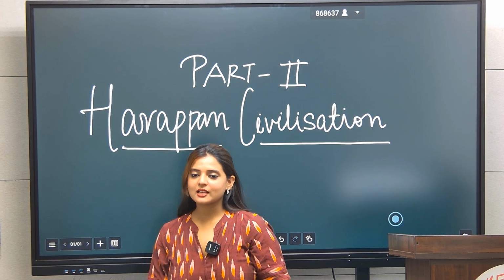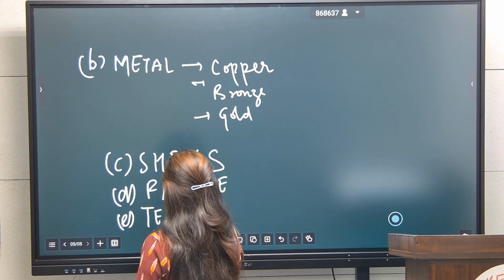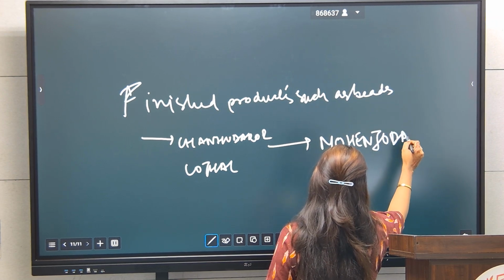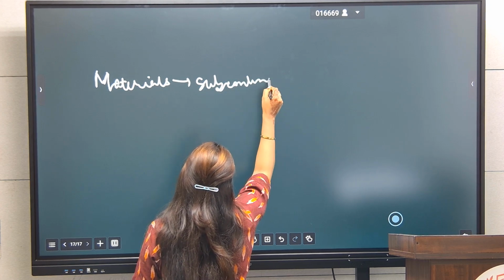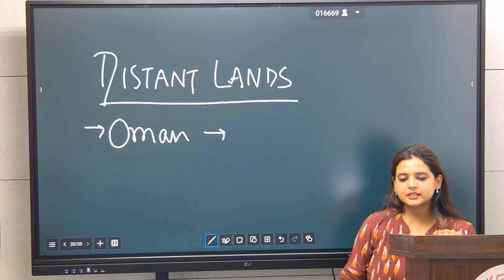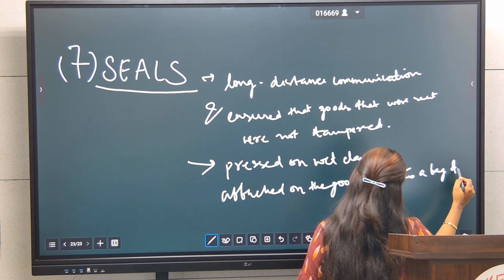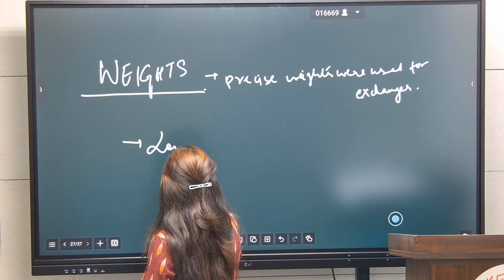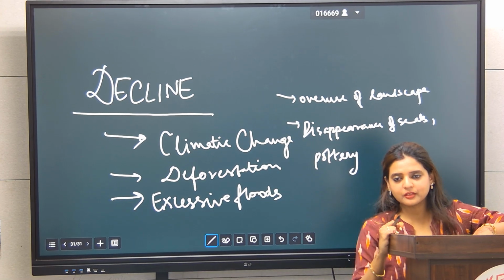Harappan Civilization – Part 2 | Aspects of Indus Valley Civilization | Samruddhi Ma’am | ZETA IAS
Harappan Civilization – Part 2 | Advanced Aspects of Indus Valley Civilization | Samruddhi Ma’am | ZETA IAS

Dive deeper into the glory of the Indus Valley Civilization with Samruddhi Ma’am in Part 2 of our Harappan series. This lecture covers advanced cultural, economic, and decline-related aspects vital for UPSC Prelims & Mains.

📌 What’s Covered in Part 2:
 • Religion, script, seals & artifacts
 • Harappan economy: trade & agriculture
 • Decline theories: climate, tectonics, invasions
 • Chronological phases and scholarly debates
 • Linkages with later Vedic age and legacy

🎯 Best For:
 • UPSC CSE 2025 (Prelims + Mains)
 • History Optional students
 • State PCS & competitive exams aspirants

🏫 ZETA IAS – Delhi’s UPSC Mentorship Hub
📍 Address: ZETA IAS, 313 Gorver chambers (next to croma ) , Pusa road Old Rajendra Nagar, Delhi – 110060